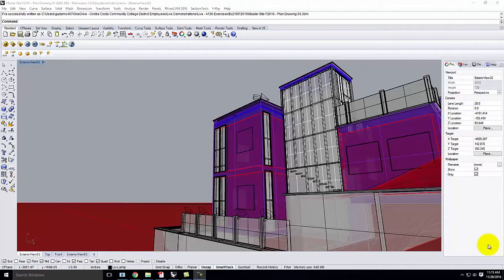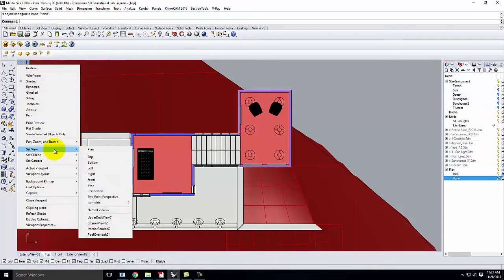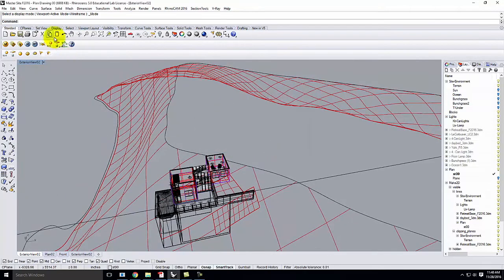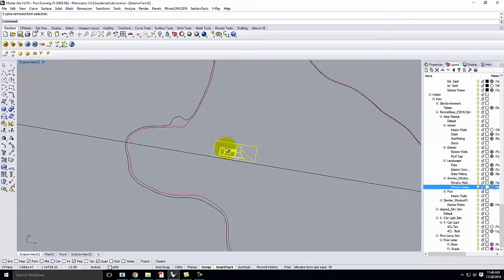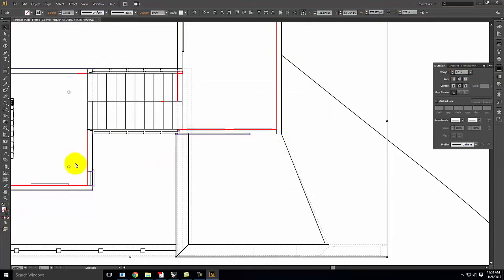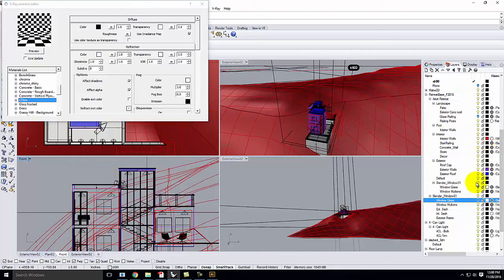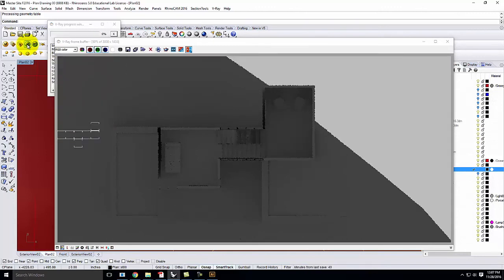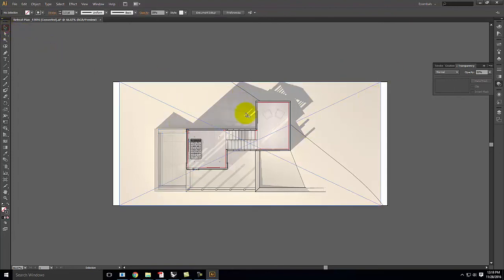Lecture 229 2D Drawings from Rhino Plans Fall 2016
An overview of how to make a line drawing plan from a Rhino 3D model using the make2d command.  Includes how to do a clay rendering to add basic shadows as an underlay to your line drawing.  Also includes basic post-processing and scaling techniques in Adobe Illustrator.